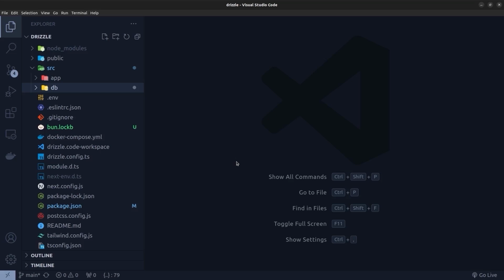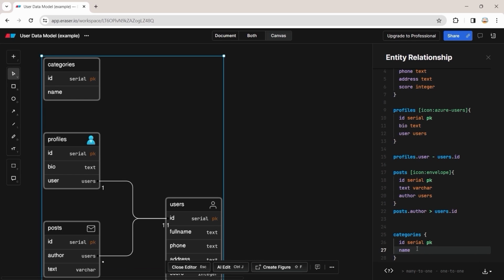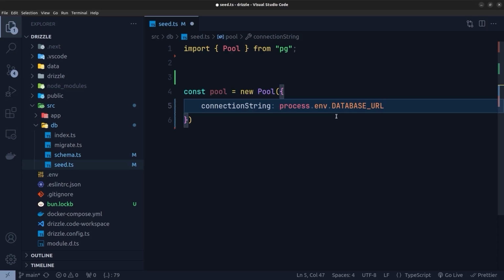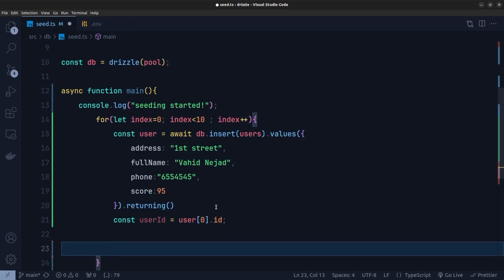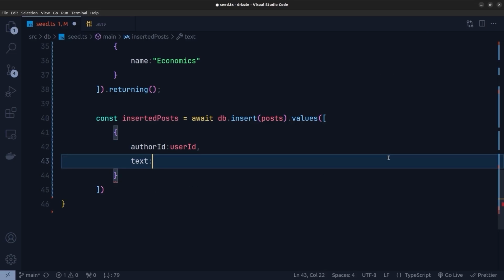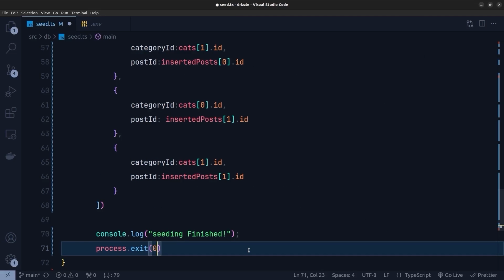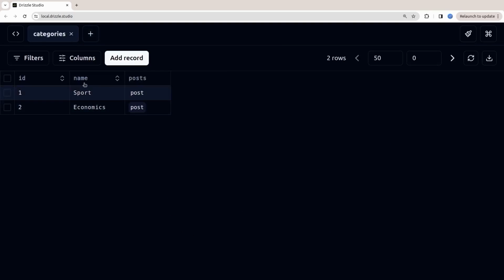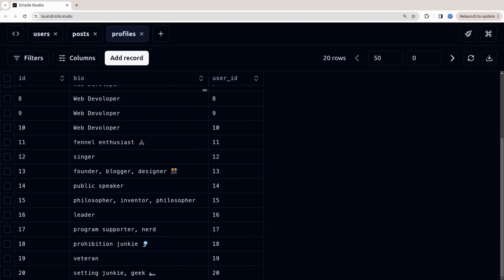Seeding | Drizzle ORM Comprehensive Course | Part-8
This video is part 8 of a comprehensive course on Drizzle ORM. In this episode, you will learn how to seed your database with dummy data for testing purposes using Drizzle ORM.

Here are the key points covered in the video:

What Seeding is and Why it's Useful

Seeding allows you to populate your database with dummy data for testing purposes.
This is helpful because you don't need to manually add the data each time you want to test your application.
How to Create a Schema Diagram for Your Drizzle ORM Schema

The video walks you through creating a visual representation of your database tables and their relationships.
This can help you understand the structure of your database and how the tables are connected.
How to Implement Seeding Functionality with Drizzle ORM

The video demonstrates how to create a seed file that inserts dummy data into your database tables.
You will learn how to use the Faker package to generate more realistic data for your seed file.
How to Run the Seeding Functionality

The video shows you how to run the seed file from your terminal.
Once you run the seed file, your database will be populated with dummy data.
By the end of this video, you will be able to seed your database with Drizzle ORM and use the Faker package to generate more realistic data for your seed file.